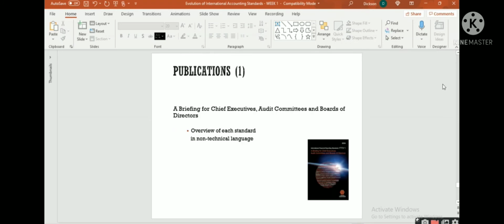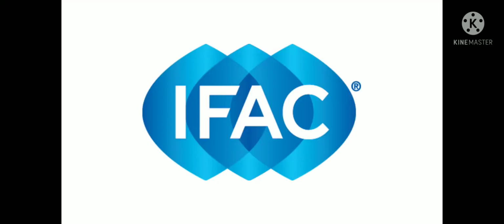What is Accounting.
Evolution/History of International Accounting Standards, IAS, IASB,IFAC
EVOLUTION OF INTERNATIONAL ACCOUNTING
STANDARDS
SEMINAR ORGANIZED BY DICALO CONSULTING.

DICALO CONSULTING
BEST PRACTICE FINANCIAL MANAGEMENT AND REPORTING FOR THE PUBLIC SECTOR (IFRS AND IPSAS) TRAINING.
• A key function of accounting standards is to create a common set of rules to be used by all companies so that outsiders can receive financial reports that are comparable among all the different companies
they might want to analyze.

• Without this comparability, financial reports are virtually worthless.

 Both the FASB and the IASC (predecessor of IASB) were established in 1973.
 The FASB had the advantage of being an independent board
with broad representation from the U.S. business community.

 The IASC was a consortium of national CPA organizations, and committee members served part time while maintaining their connections with their firms and their clients.

 19 trustees:
 6 from North America
 6 from Europe
 4 from Asia Pacific
 3 from any area
 Appoint IASB members, SAC and IFRIC
 Monitor IASB’s effectiveness, raise funds, approve budget, responsible for constitution
  Inter-firm comparability = lower cost to investors
 Lower listing costs with multiple listings
 Greater competition amongst exchanges
 More efficient res ource allocation
 Lower cost of capital
 Higher global economic growth rate

 Has an agreement with FASB to achieve convergence of standards.
 Works in close co-operation with other national standard
setters.
 Board members have liaison responsibilities with a large number of countries and international organisations.

 EU Adoption (+ Australia/New Zealand)
 Consequences for parent/subsidiary accounting
 Consequences for comparability
 Consequences for raising capital in EU
 IFRS/US Convergence
 Consequences for future global standards

 About 50 members from throughout the world
 Meets three times each year
 Provides advice to IASB on priorities
 Informs IASB of implications of proposed standards